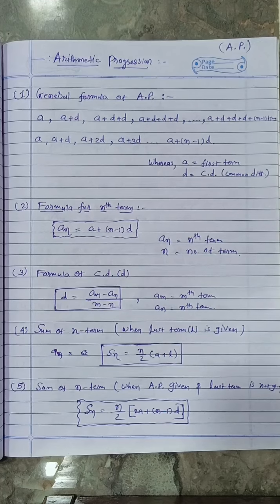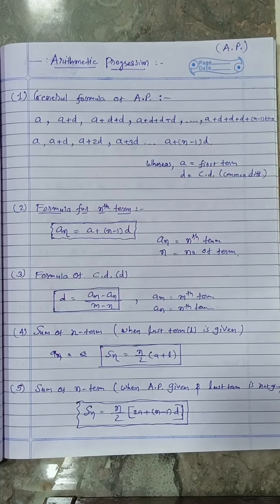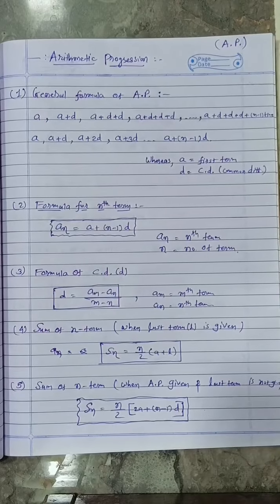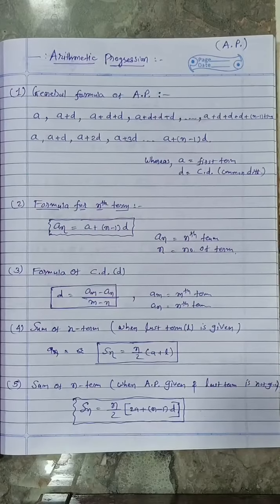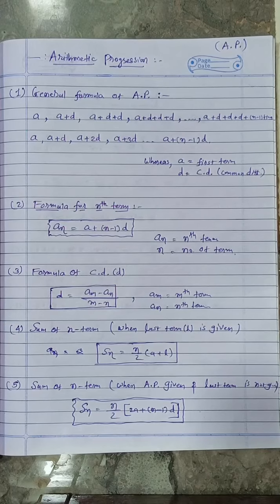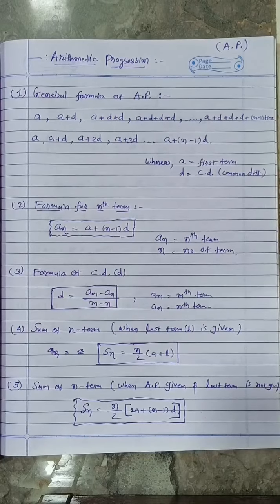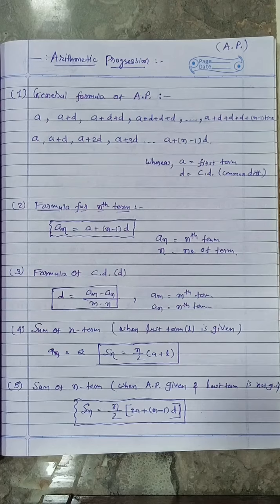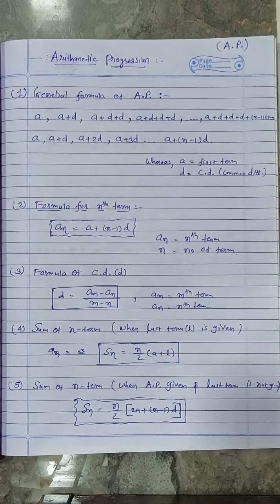std 10 - Arithmetic Progression Formulas